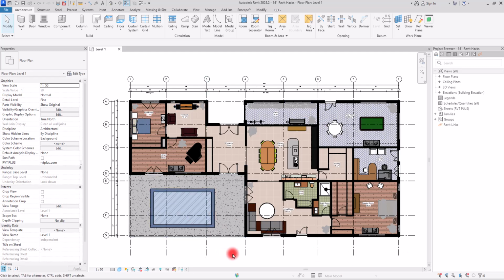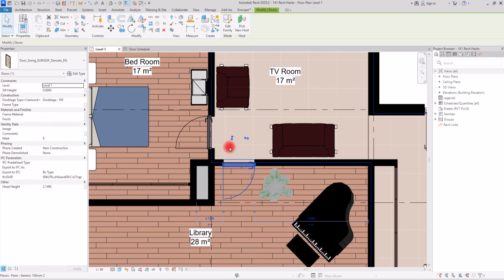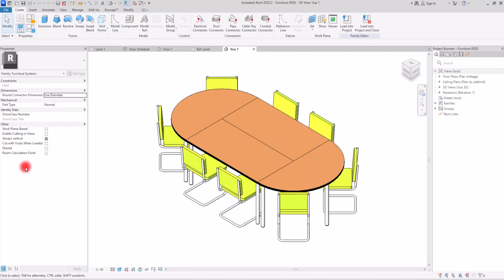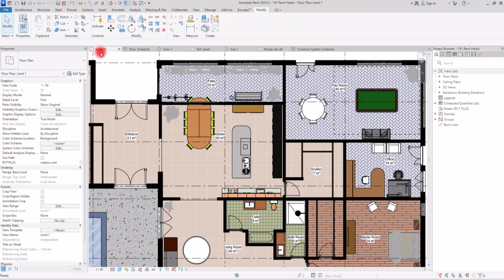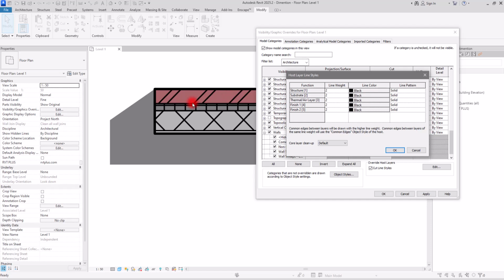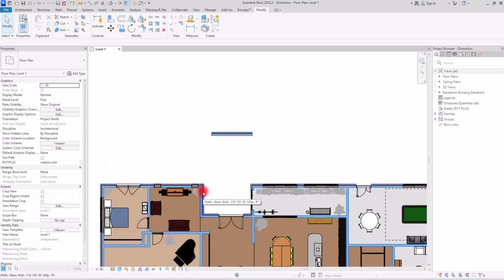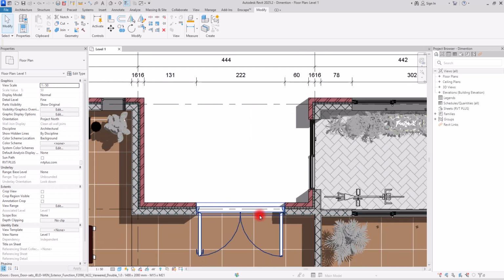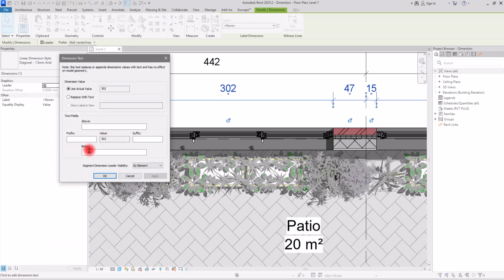🔥 3 Hidden Revit Hacks That Will Blow Your Mind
We all know, Revit, as a BIM software, is a game-changer in the field and as these technologies continue to grow, so do the job positions and opportunities available.

With just a few days left in this year, you have ample time to dive into this course and learn at your own pace. We are currently in late Black Friday offer :) and for 3 days you can enrol in this course at a special price.